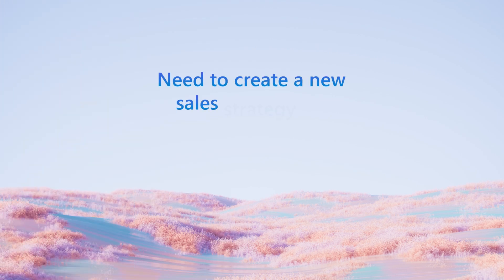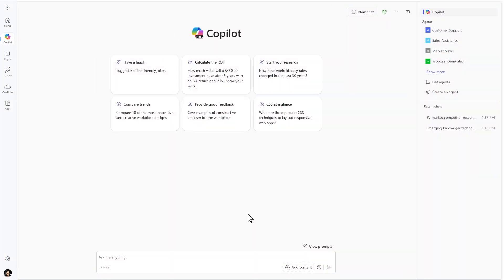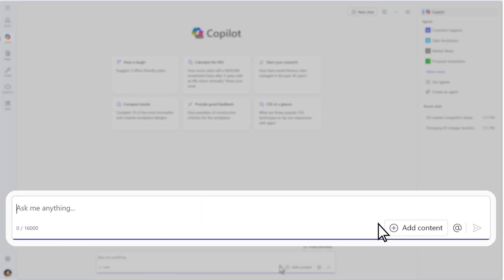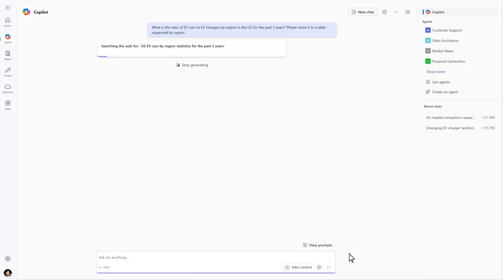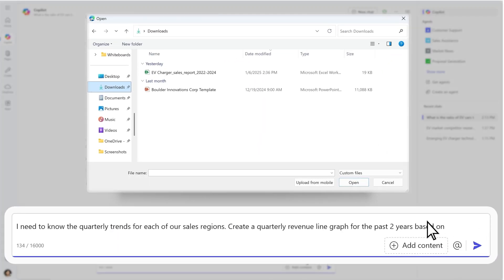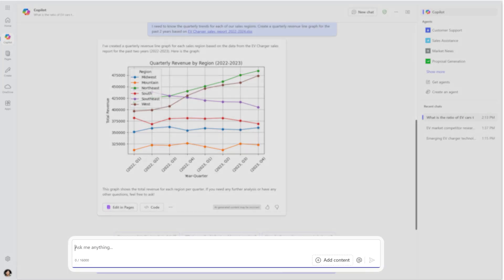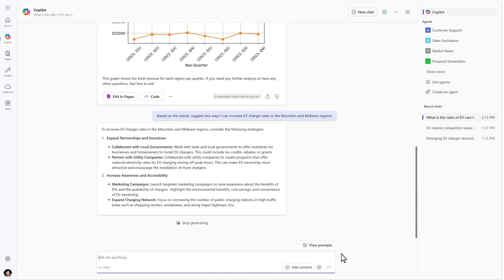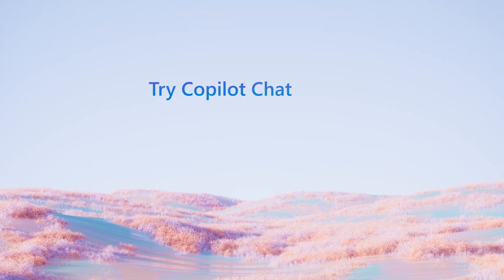Create a sales strategy with Microsoft 365 Copilot Chat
Need to create a new sales strategy for your business? Get started faster with Microsoft 365 Copilot Chat!